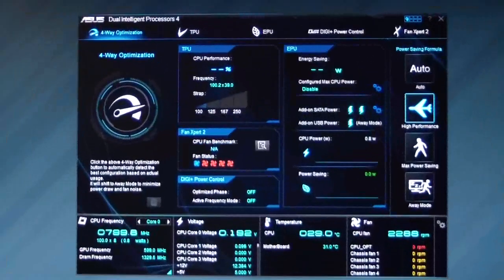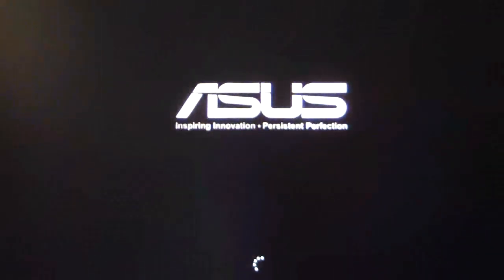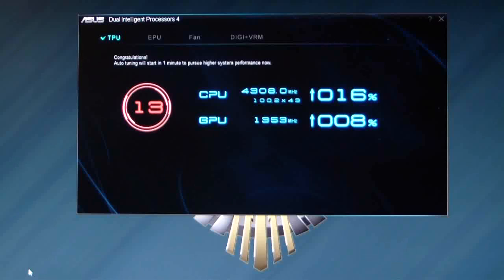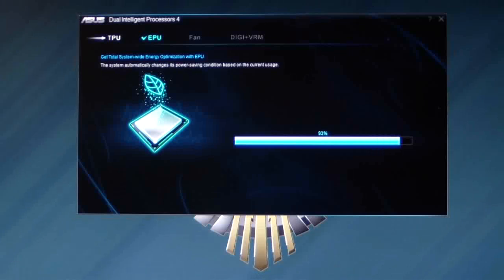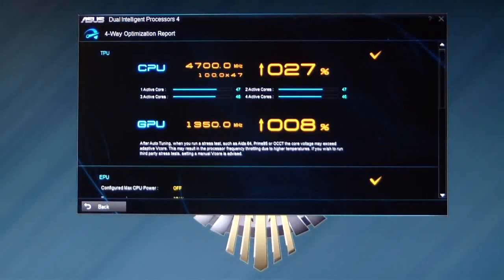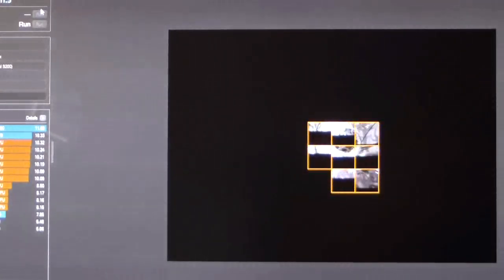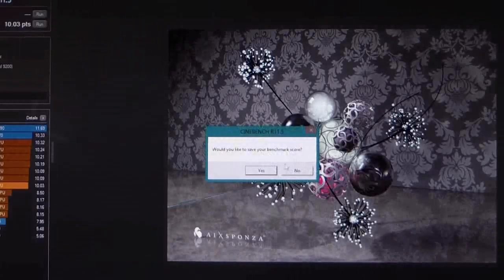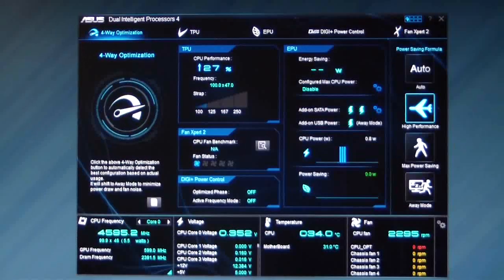ASUS 4 Way Optimization (DIP 4) For ASUS Z87 Motherboards Tutorial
In this tutorial we show you how to use the ASUS 4 Way Optimization utility found in AI Suite III. This utility will auto tune (overclock) your system with a click of a button. 4 Way Optimization not only tunes your processor it auto tunes your systems fans, power consumption and Intel 4600 Series onboard GPU. It's a great tool for those who do not want the hassle of manually tuning. Se how we overclocked our system to 4.7GHz using ASUS 4 Way Optimization found in AI Suite III.

(Z87-Deluxe) (Z87-A) (Z87-Pro)

Great deals on ASUS products

2013 HiTechLegion.com